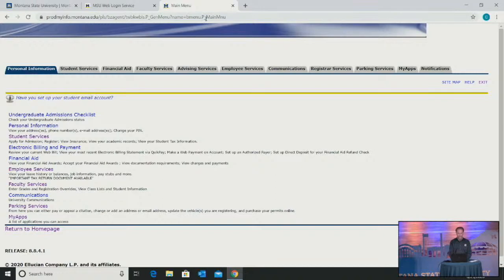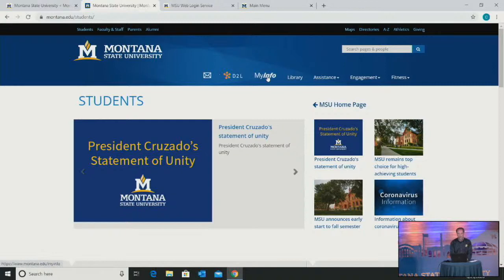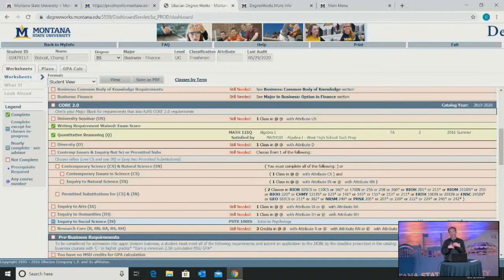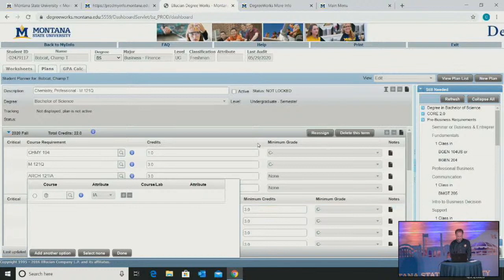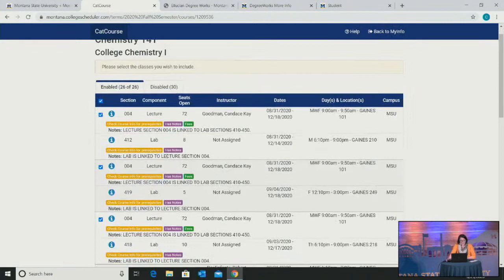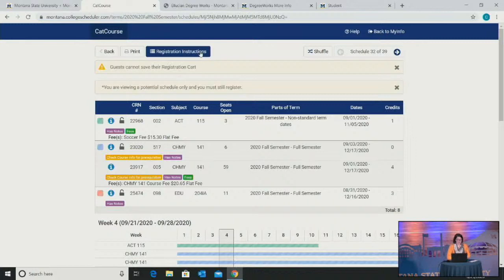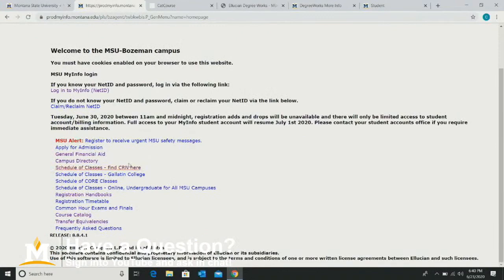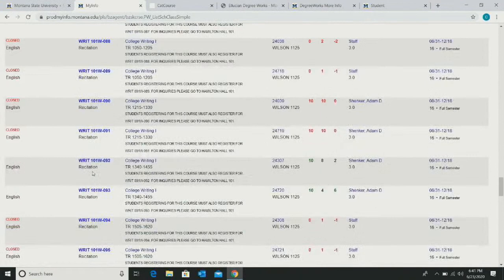Orientation II: Academics 102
Welcome to our webinar! Have a question? Sign into YouTube with a Google account and ask in chat!